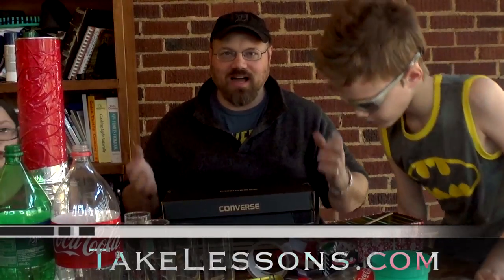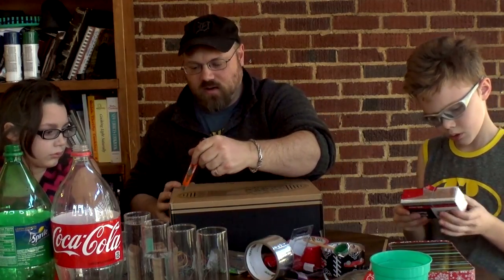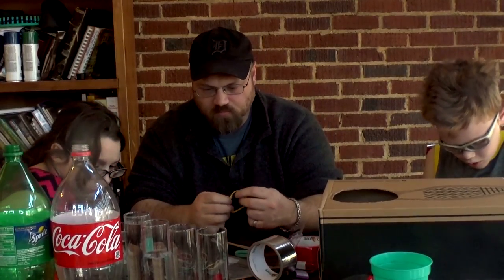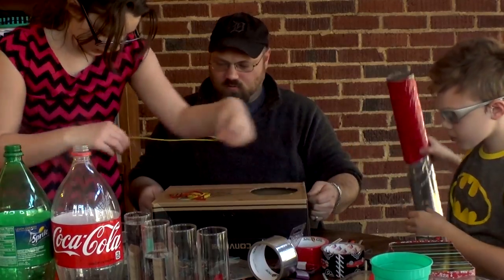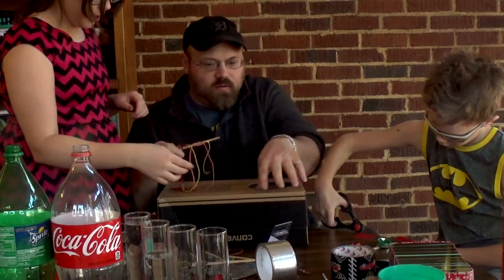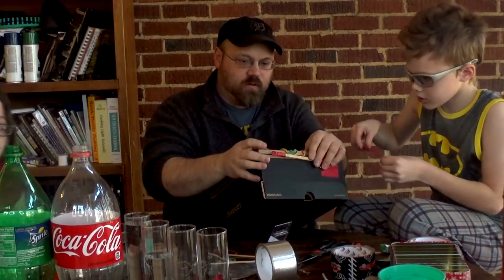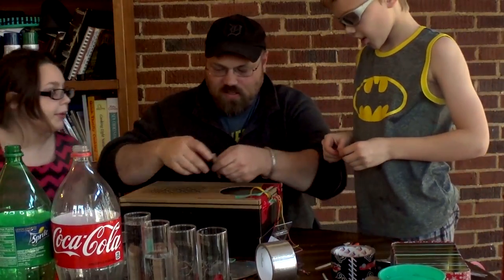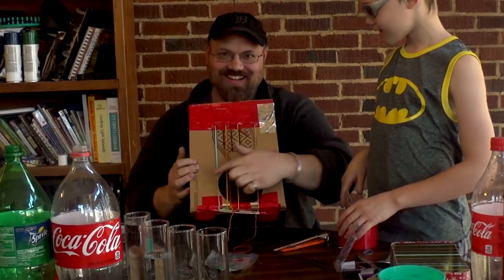Homemade Instruments 7 Box Guitar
Homemade Instruments Part 7 how to make a shoe box guitar, part of the takelessons article on building simple instruments for children.

Minnix Music in Winston-Salem, NC offers lessons in the following instruments: Piano, Guitar, Voice/Singing, Mandolin, Banjo, Bass Guitar, Drums, Ukulele and Harmonica. and Give us a call today!

Mandolin Vol. 1 Basics
Mandolin Vol. 2 English Scottish and Irish Ballads
Mandolin Christmas Edition B&W Edition
Mandolin Hymn Vol. 4
Mandolin Hymn Vol. 3 Pirates